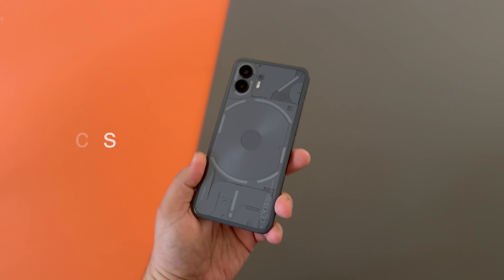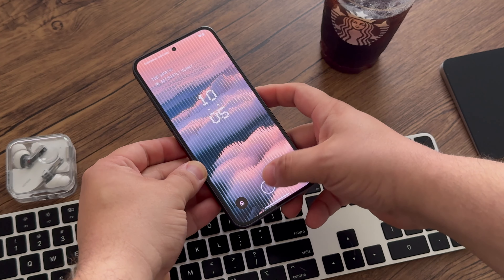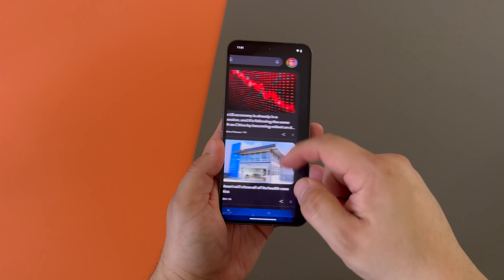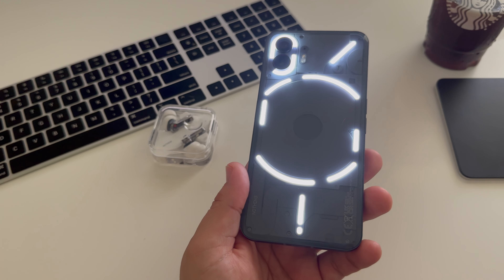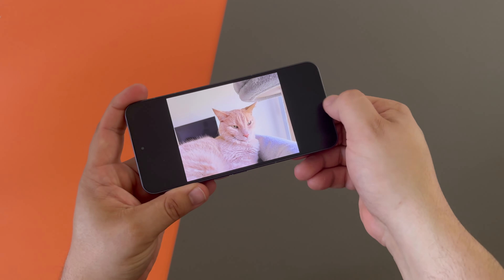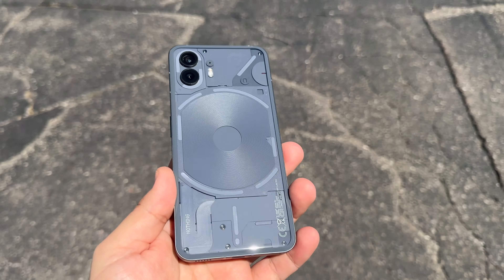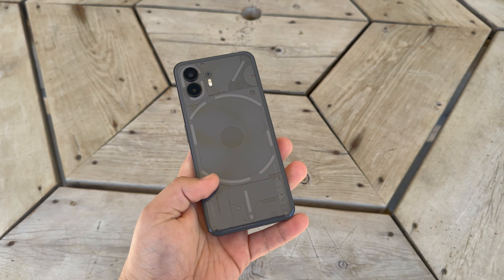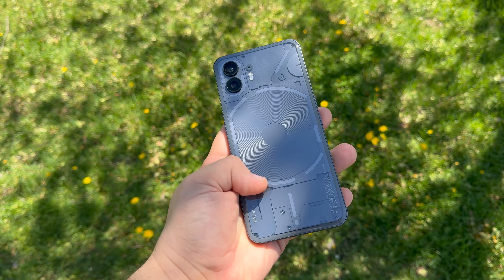Nothing Phone (2) Long Term Review!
After using the Nothing Phone (2) for nearly a year, I'm ready to share my long term thoughts!  Spoiler, I can't wait for Phone (3)!

For more info on the new Nothing Phone (2a) head over to the Nothing channel -  @NothingTechnology